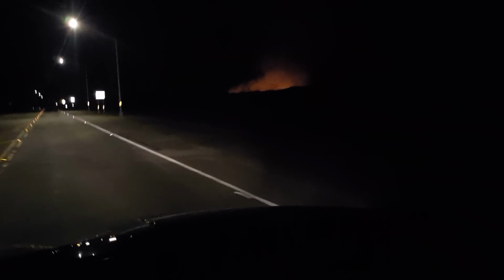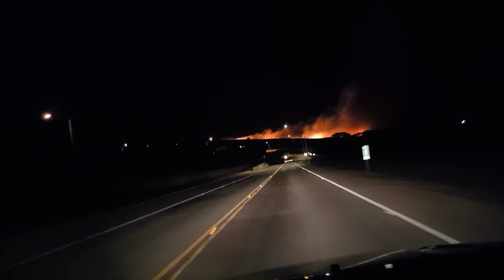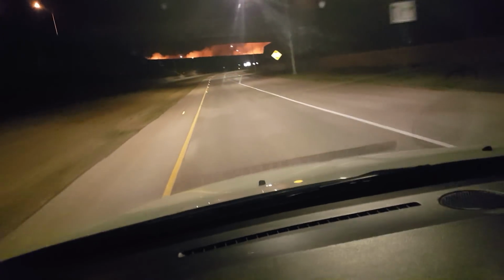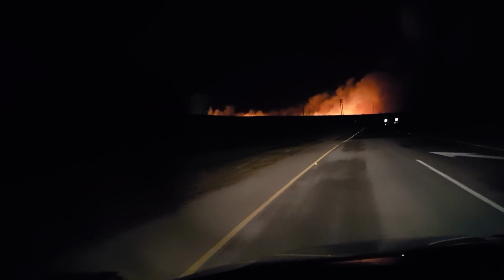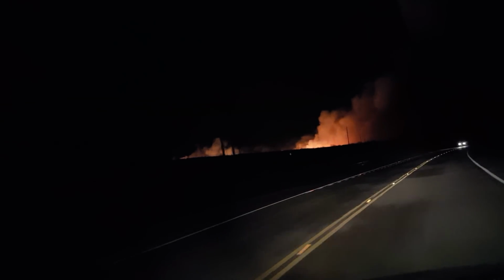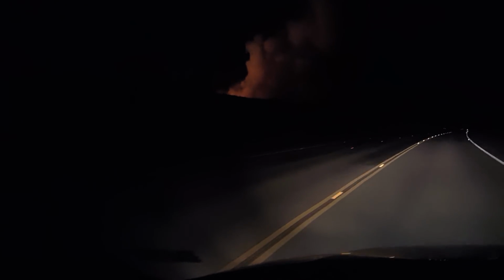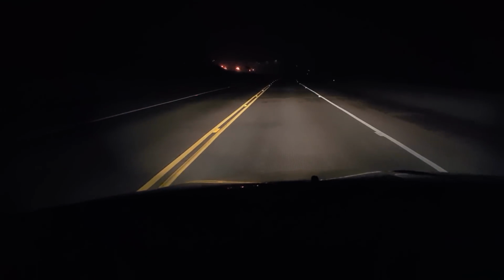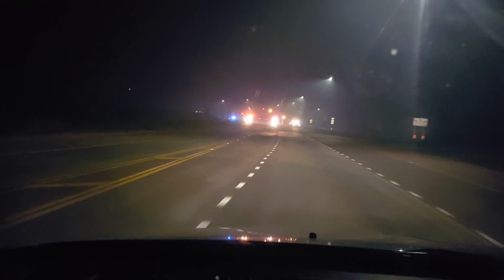August 22nd 2018 hurricane Lane houses burning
Driving around Maui at 12 in the morning I witnessed the beginning of a fire that is consuming million-dollar homes. The houses had limited access in and out. Emergency crews do not know if anyone was caught inside the house